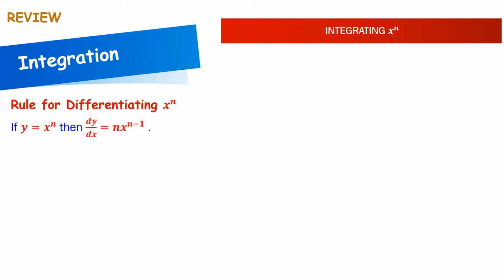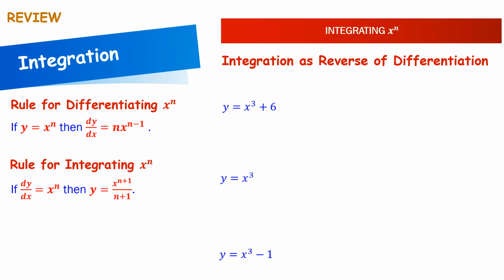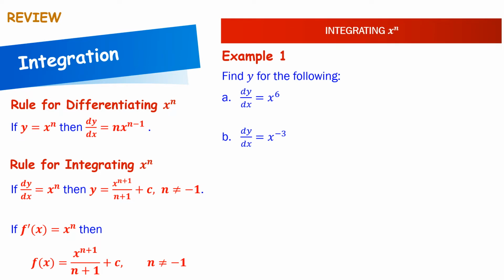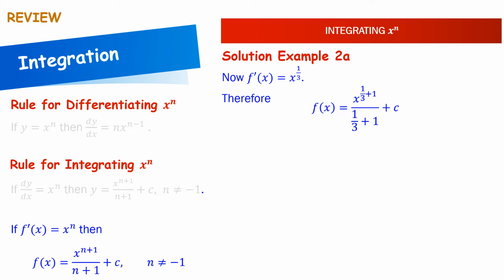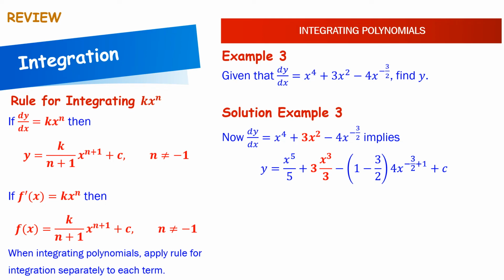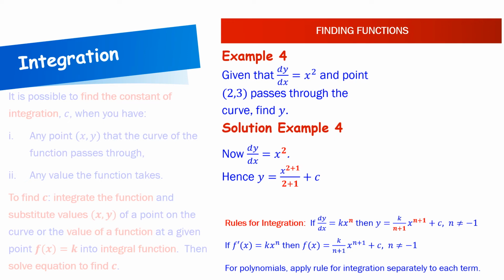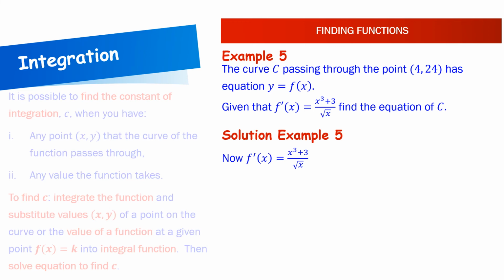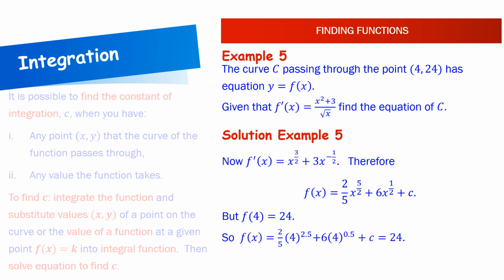Indefinite Integrals | Pure Maths 1 | Maths A Level & AS Level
In this session we:
* Find 𝑦 given 𝑑𝑦/𝑑𝑥 for 𝑥^𝑛;
* Integrate polynomials;
* Find 𝑓(𝑥) given 𝑓′(𝑥) and a point on the curve.

Timecodes
0:00 - Intro
0:05 - Objectives
0:42 – Review: Integrating and Differentiating powers of x and Integration as reverse of Differentiation
4:27 - Review: Note on integrating x^(-1)
5:05 - Review: Example 1
5:30 - Solution Example 1a
6:29 - Solution Example 1b
7:15 - Review: Example 2
7:28 - Solution Example 2a
8:26 - Solution Example 2b
9:10 - Review: Example 3
9:22 - Solution Example 3
10:25 - Finding the constant of integration
10:58 - Example 4
11:08 - Solution Example 4
13:27 - Example 5
13:51 - Solution Example 5
16:40 - Recap and Conclusion